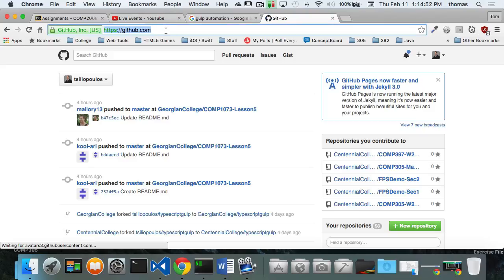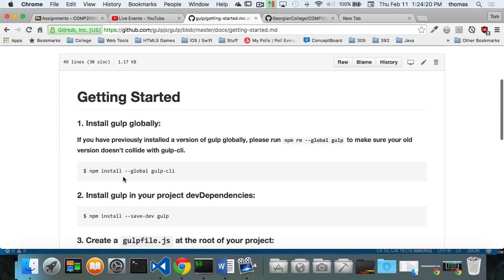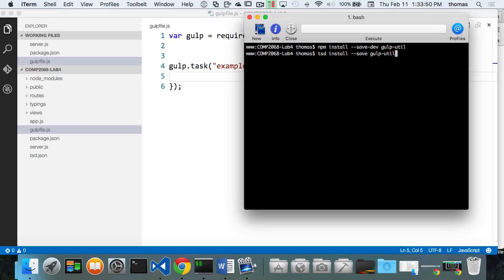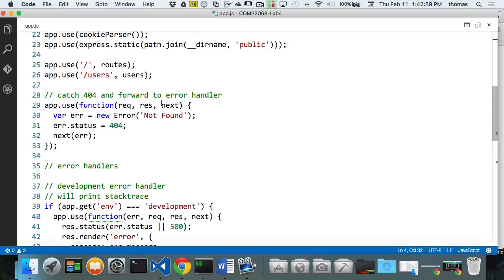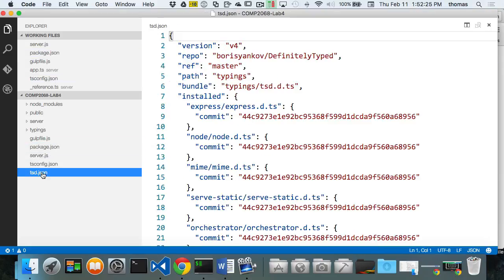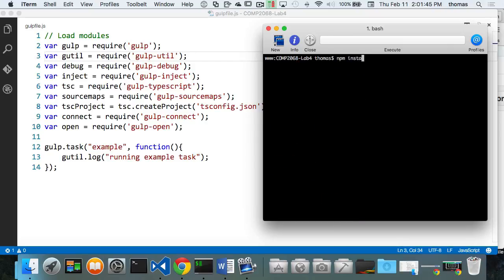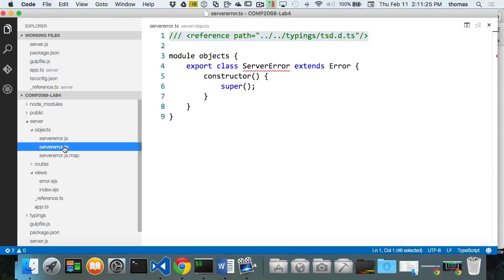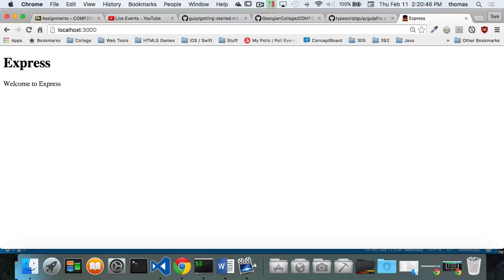COMP2068 - W2016 - Lesson 5 - Part 1 - Recording